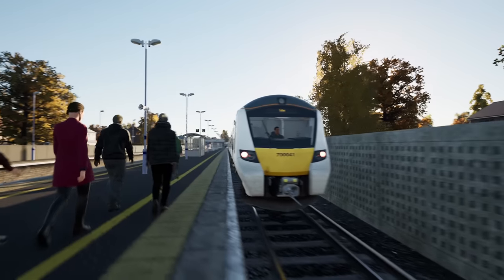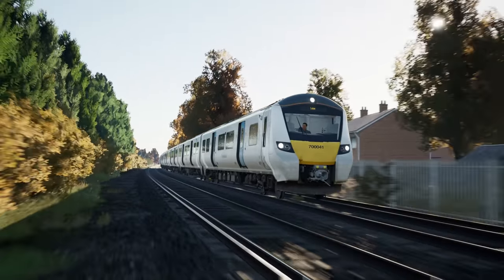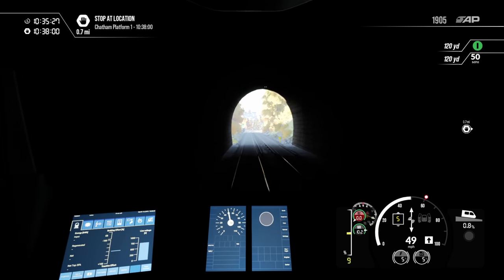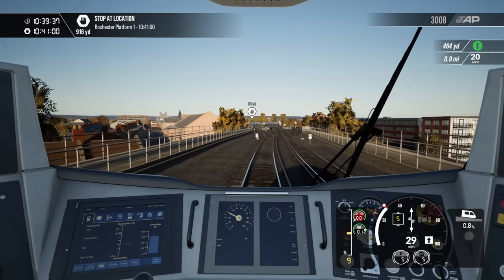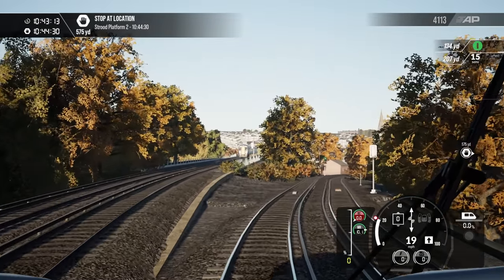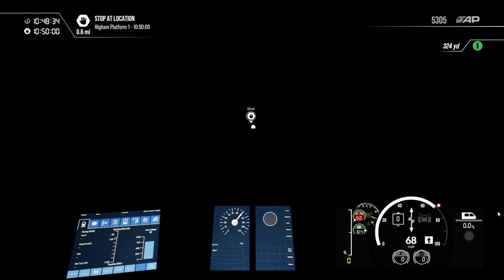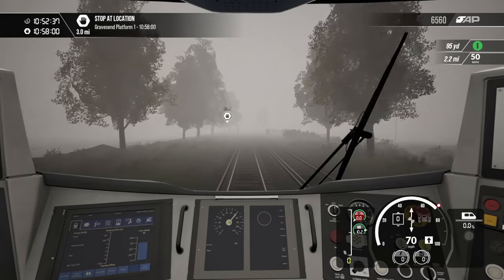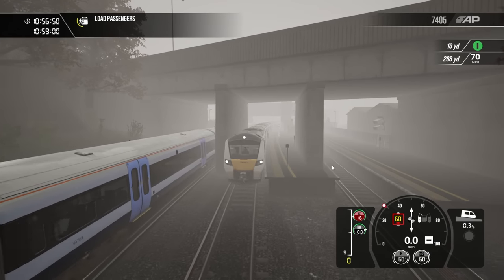NEW Class 700 Siemens Desiro City | Train Sim World 3 | First Looks | Rainham to Gravesend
Hello and welcome to our next episode of Train Sim World 3!

We're back for another exciting instalment of Train Sim World 3 where our focus today will be the brand new Class 700/0 Desiro City unit. This unit adds a range of scenarios and timetabled services to the London to Faversham route.

Today we'll be driving a stopping service from Rainham to Gravesend, checking out all the Class 700 has to offer. I'm not going to lie I'm a tad disappointed that the purchase doesn't include the 700/1 as the Train Sim Classic DLC did, as well as services and scenarios for the London to Brighton route, but besides that it's not a bad addon.

My PC Specs:
Operating System: Windows 11 Home 64-bit
CPU: 12th Gen Intel Core i9-12900K
RAM: 64gb
Graphics Card: NVIDIA GeForce RTX 4090
Storage: Lots... Just lots...